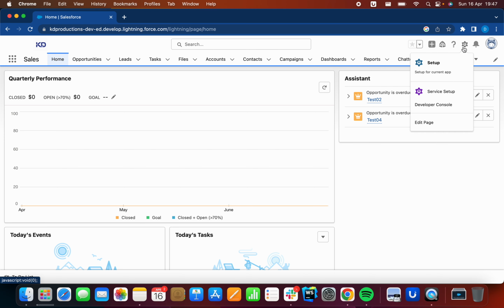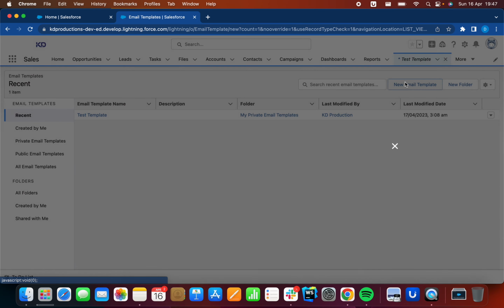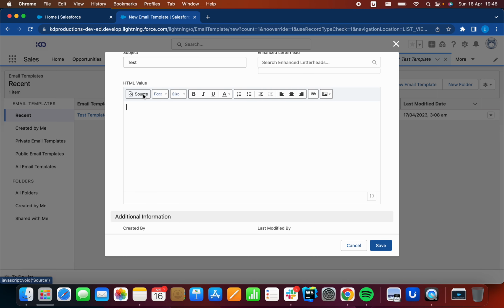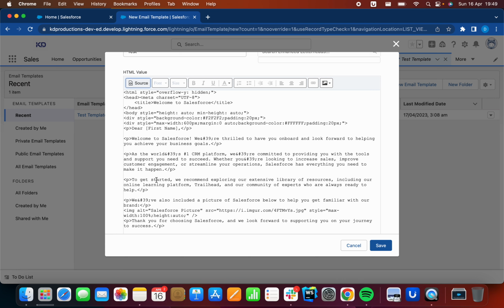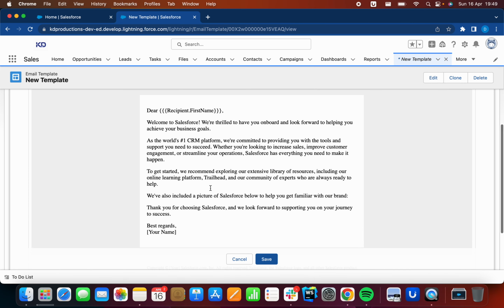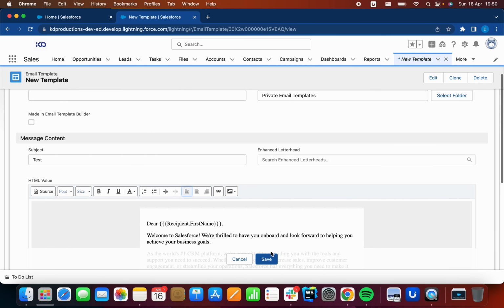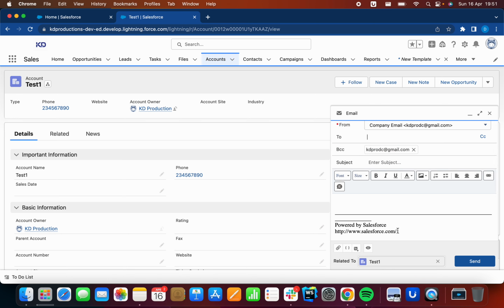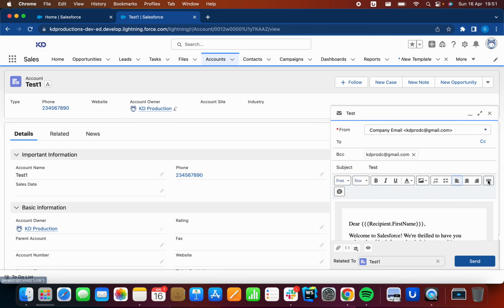How to Create and Send Lightning Email Templates in Salesforce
Straight to the point Salesforce video on How to Create Lightning Email Templates in Salesforce